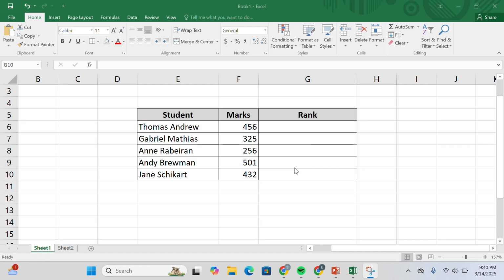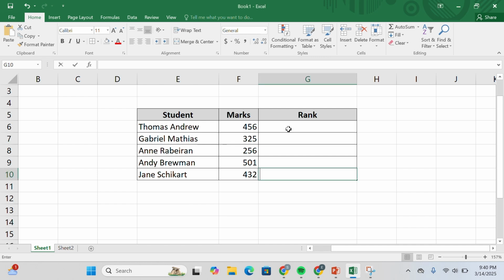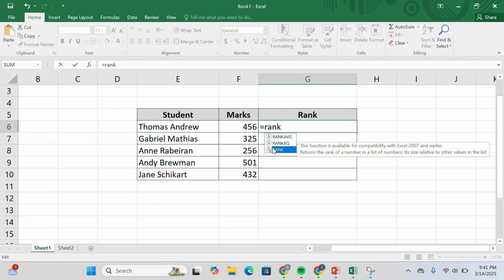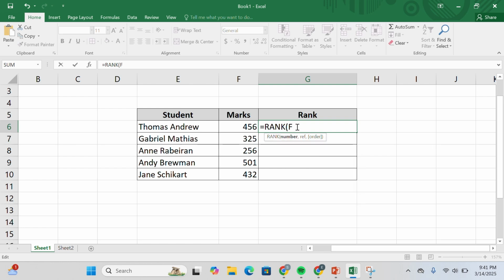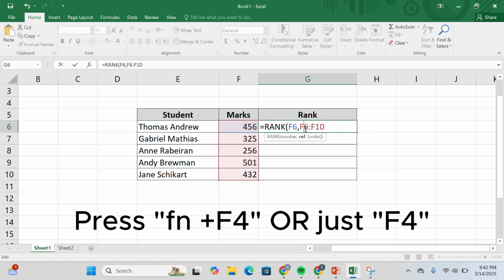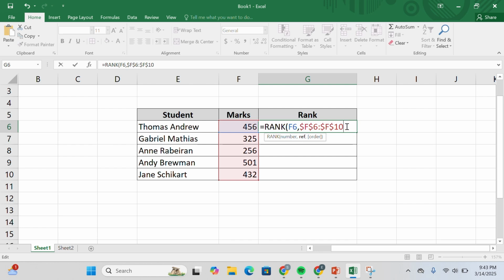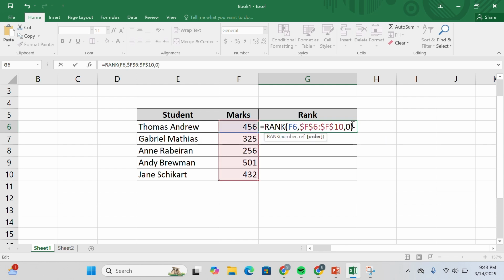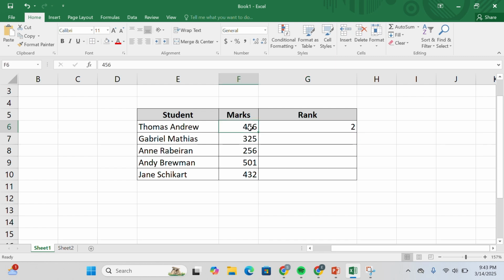How To Rank A List Of Numbers In Excel (2025)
In this video I'll show you how to Rank A List Of Numbers On Excel. The method is very simple and clearly described in the video. Follow all of the steps & Rank A List Of Numbers In Microsoft Excel